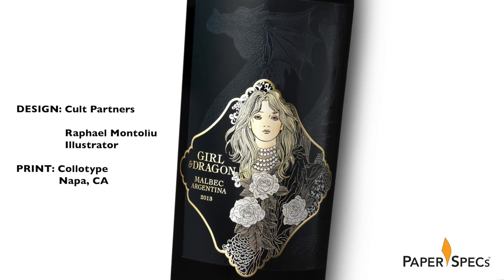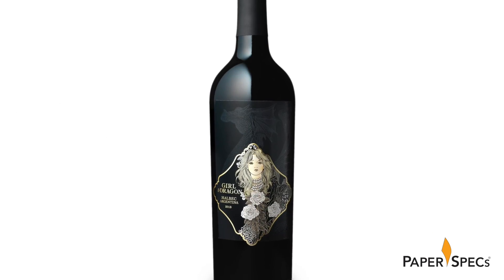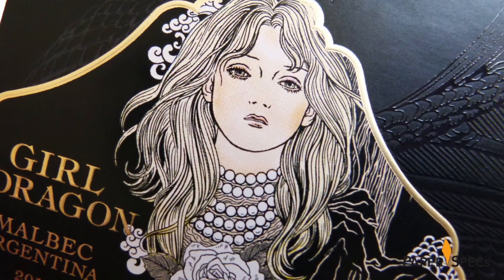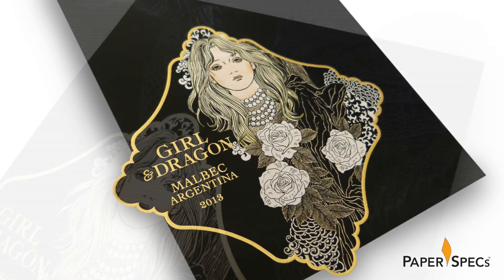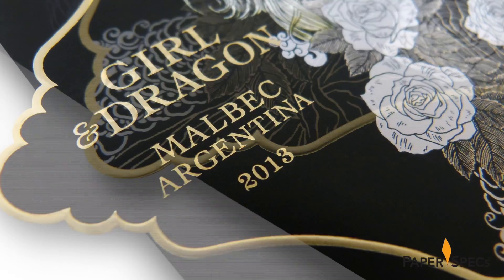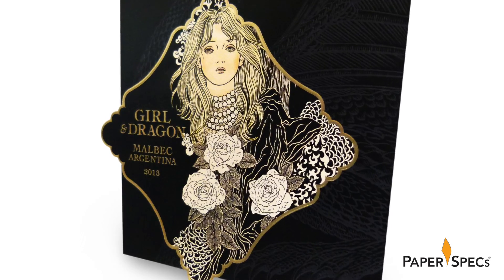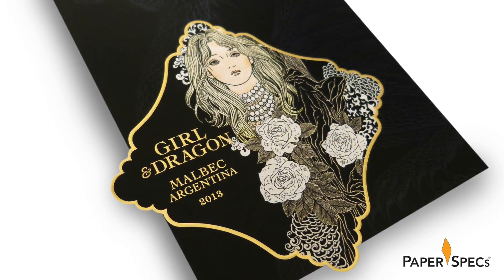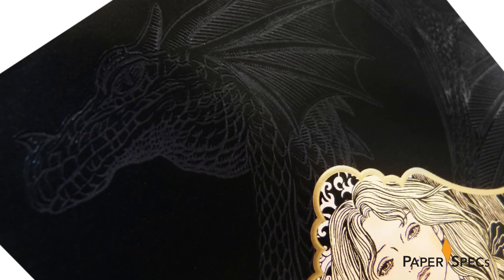Paper Inspiration #206: Girl And Dragon Label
presents the Girl And Dragon Label. Cult Partners takes us on a Game of Thrones adventure in Gothic-luxe style with this wistful wine label. The stock choice, palette and illustrations make the tale of this bottle irresistible.

Flexo printed in four-color, the first thing that catches my eye is the romantic illustration of the girl – flowing hair, ropes of pearls, garlands of flowers – we’ve now entered an enchanted world where dragons fly overhead.

That dragon is subtly rendered on the background of the Fasson semi-gloss label with clear gloss foil. The smooth feel of the base label against the slightly different texture and shine of the foil adds dimension and drama. A scalloped border done with gold foil is set on an angle around the girl giving the impression she’s standing at a window.

Does the dragon guard her or menace her? I think you’ll need to discover that over a glass of wine.